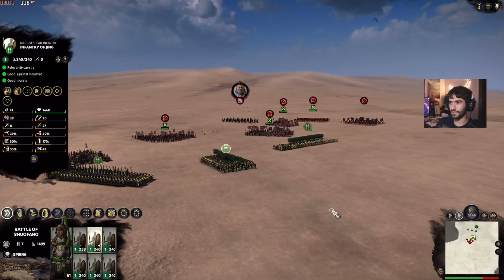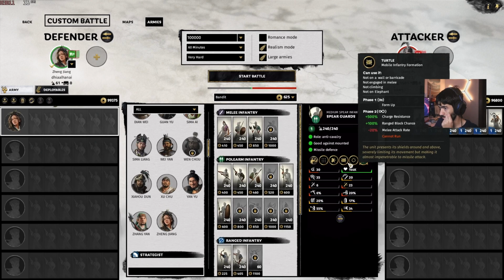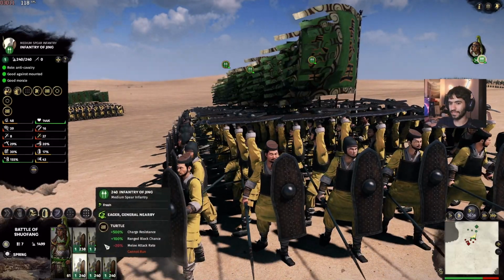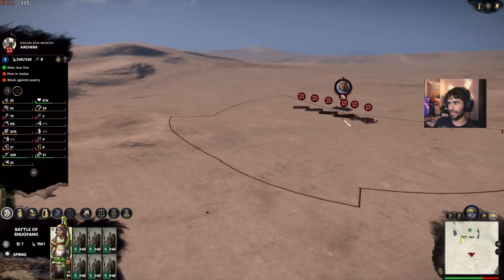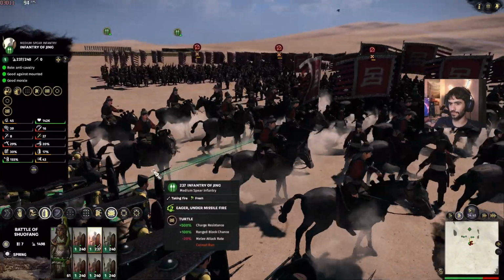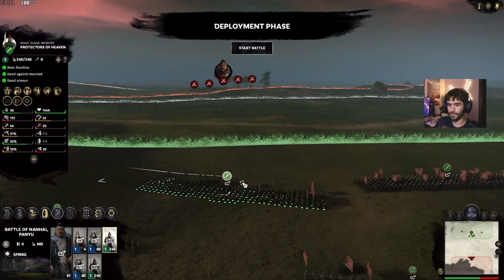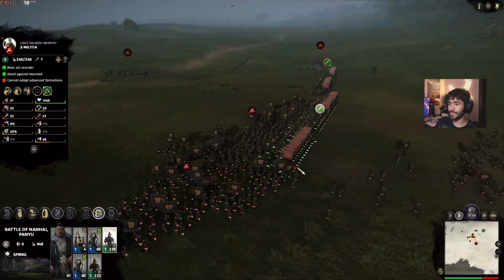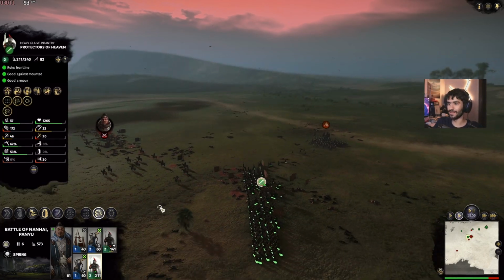Doing Stupid Things with Formations in Total War: Three Kingdoms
0:00 Smart AI and physix
2:10 Intro to tests
4:00 Checking out Shields
8:05 Testudo vs Arrows
16:55 Testudo in Melee
19:50 Observing spear wall
25:50 Conclusions

My PC specs, capable of gaming at high resolutions and frame rates and chewing through video renders, with plenty of storage:
Arctic Freezer 34 Esports Duo
ASUS TUF RTX3080
ASUS TUF B560-Plus Motherboard
32GB (2x16) Team Group RAM, 3200Mhz
Intel NVME SSD, 512GB
Samsung QVO 870 1TB (x2)
Samsung QVO 870 4TB (x2)
Crucial BX500 2TB (x2)
EVGA 600W 80+ Gold PSU
NZXT H510 Elite Case

Peripherals:
Logitech G915 TKL Keyboard
Drop ALT Mechanical Keyboard, with custom Samurai keycap set
Displays:
-ASUS VG27QM (27", 280Hz, 1080P)
-ASUS ProArt PA248QV (24", 75Hz, 1200p)
-ASUS ProArt PA278QV (27”, 75Hz, 1440p)
Logitech KDA G305 Wireless Mouse
Blue Ember XLR Condenser Microphone
GoXLR Audio Interface
Corsair HS70 Bluetooth Gaming Headset
Logitech G560 Speakers

Software used for making videos & thumbnails:
OBS
Davinci Resolve Studio
Bandicam
Canva